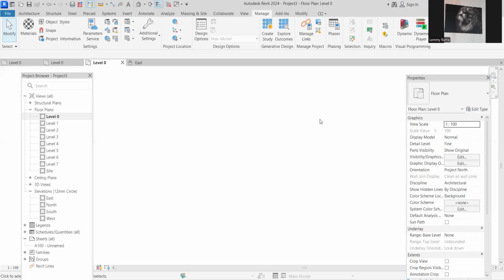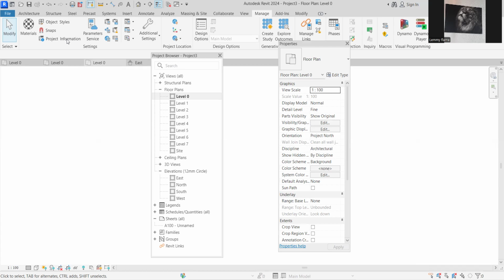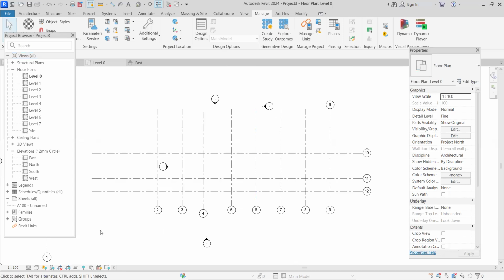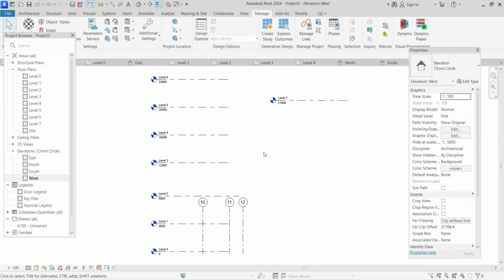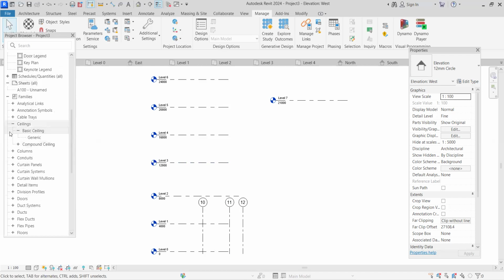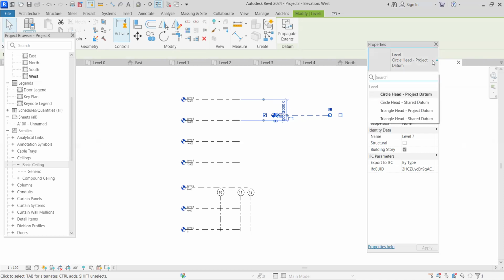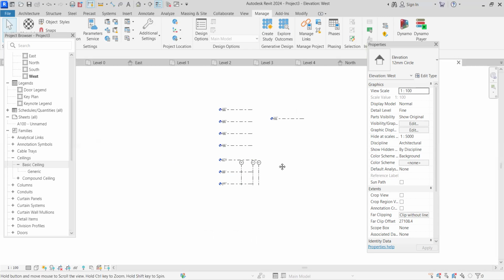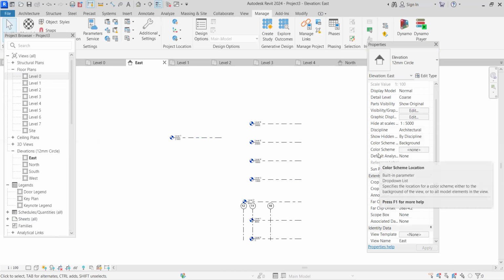Project browser and properties in Revit || Archilab